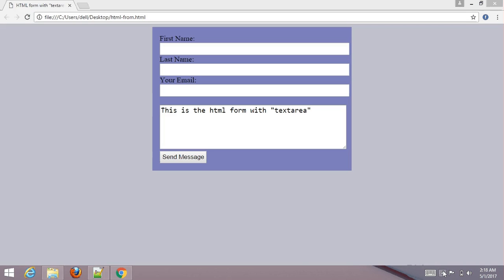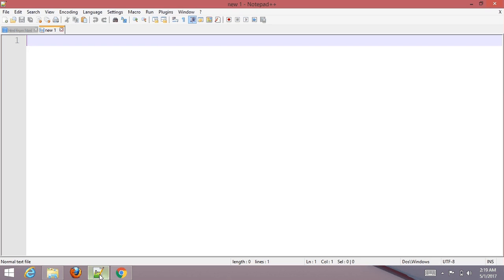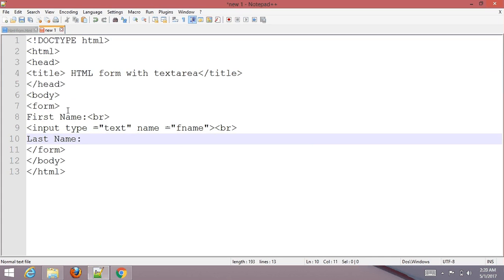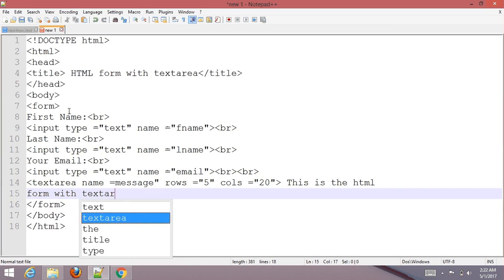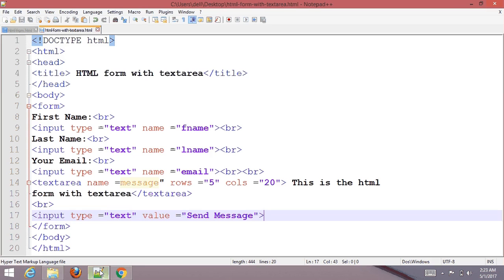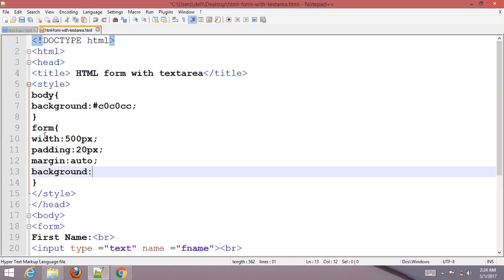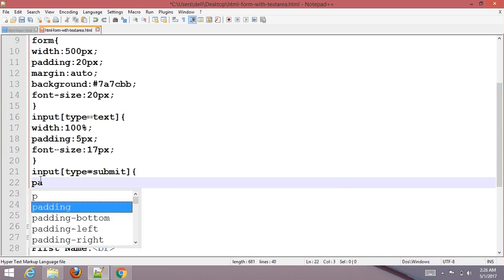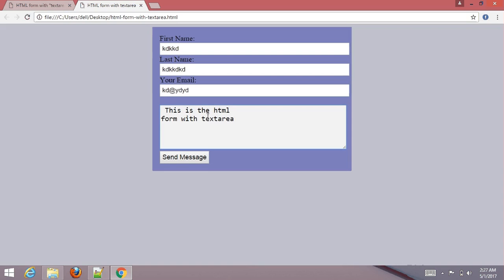How to create HTML form with textarea?